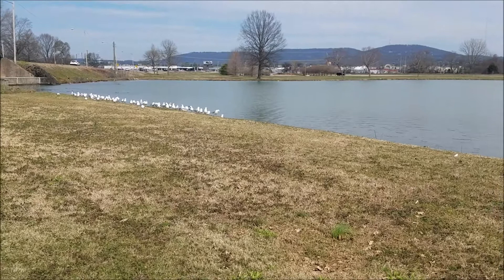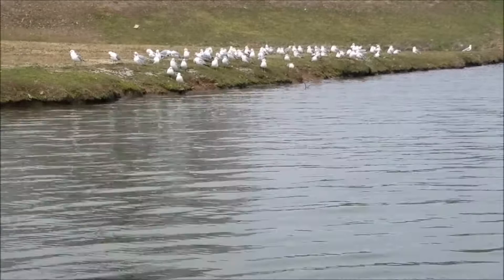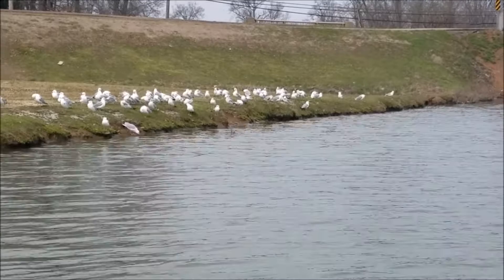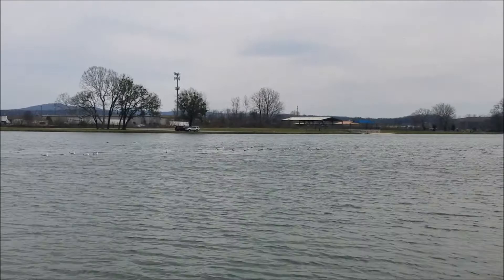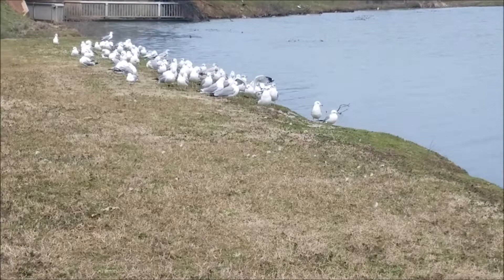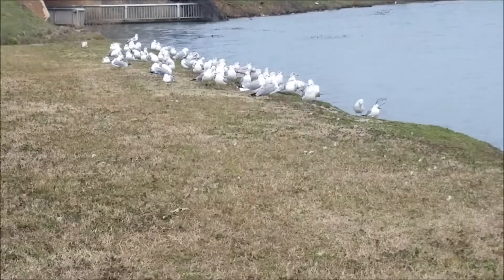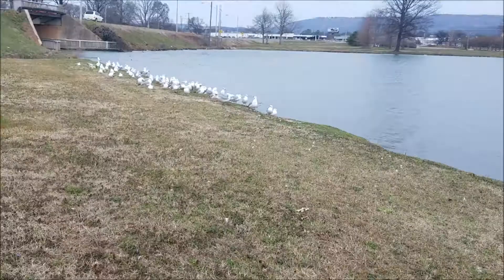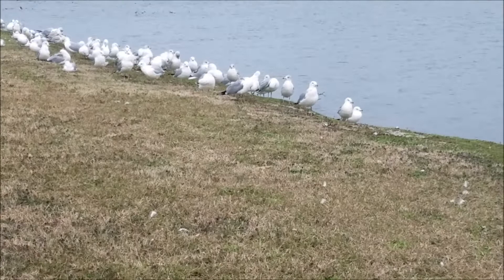Ring Billed Gull And Biogeography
The ring billed gull is a migratory water bird found in North America.

Follow TheGeoScholar on social media.